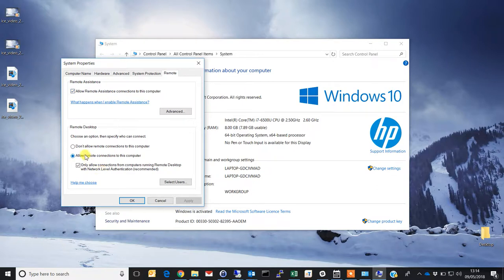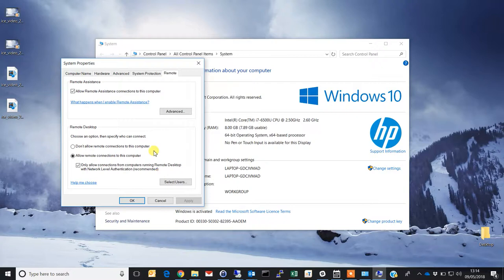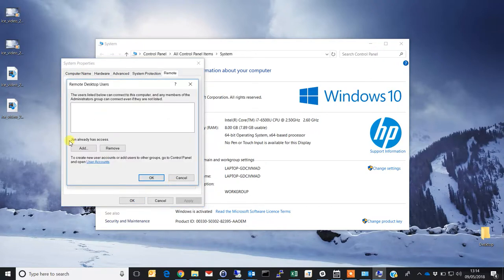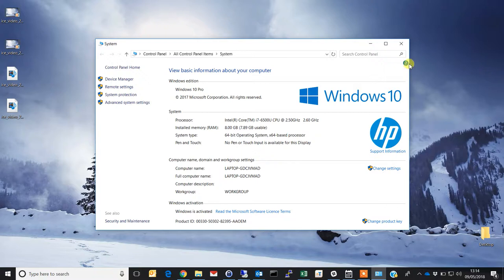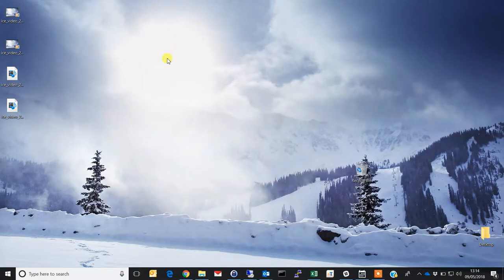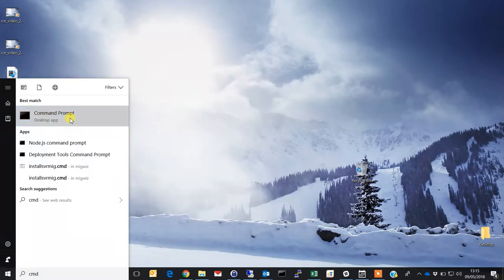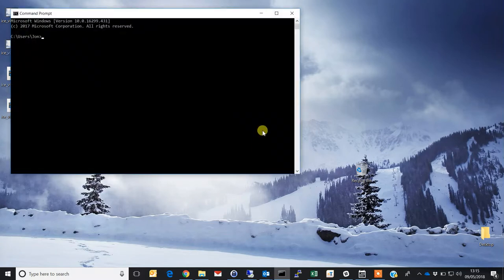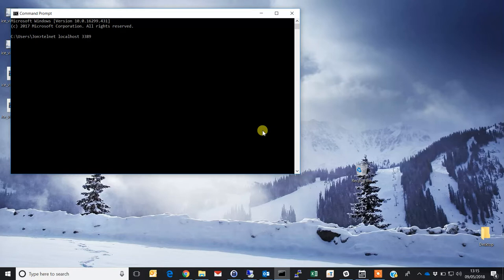Enable Remote Desktop on Windows 10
This video explains how to enable Remote Desktop Connections in Windows 10 and also test via Telnet that the port is open